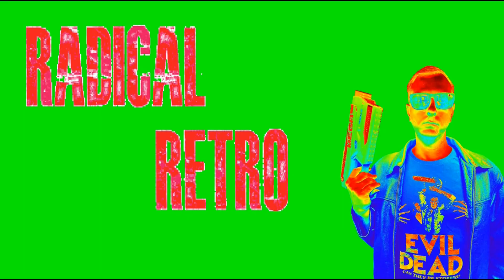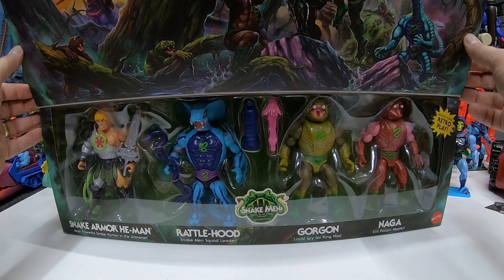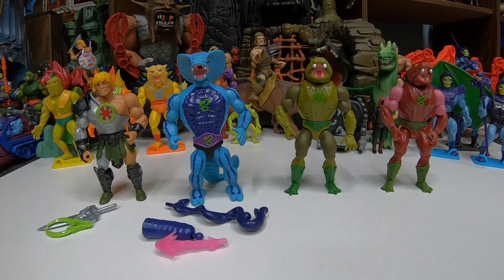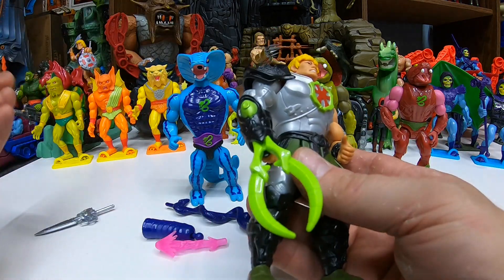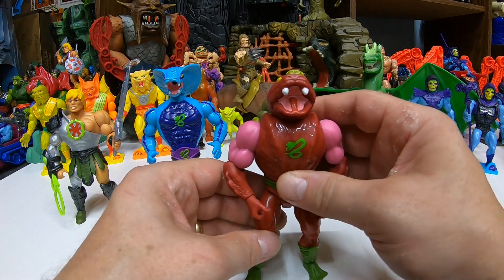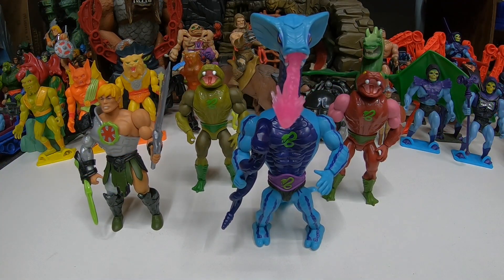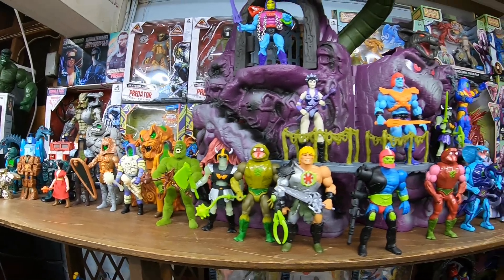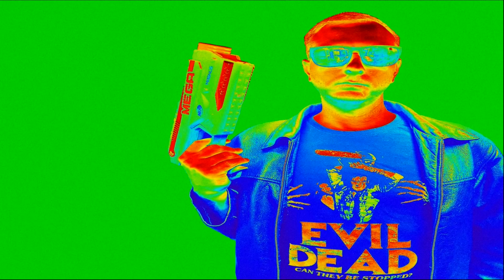Masters of the Universe Origins Diabolical Snake Invasion 4-Pack Figures Review!